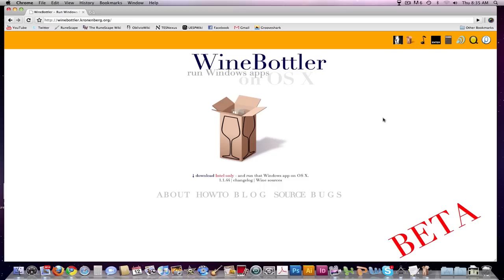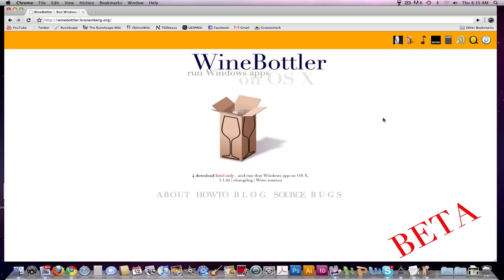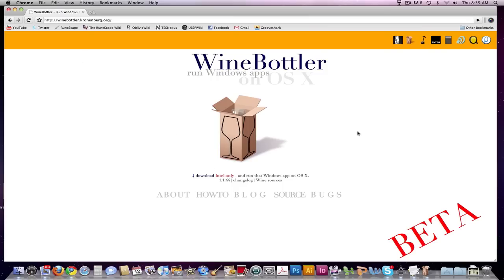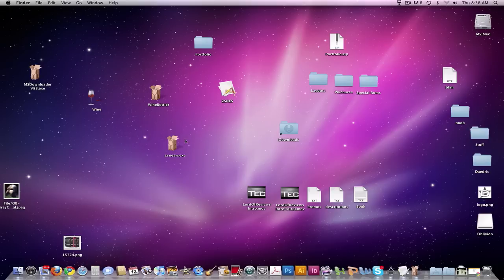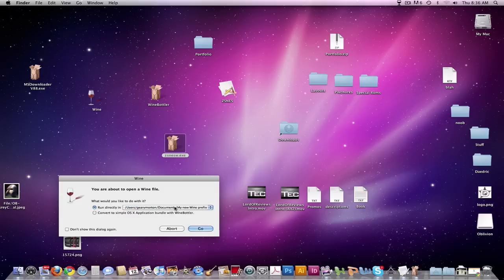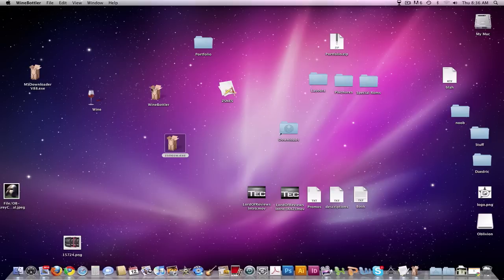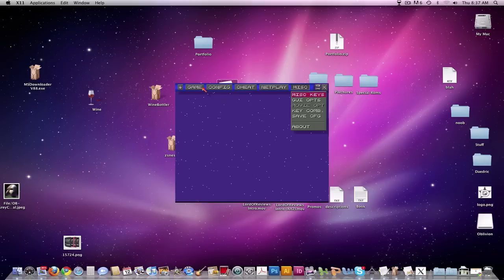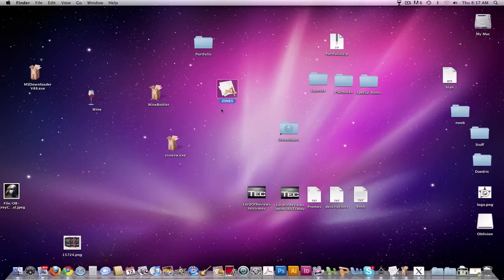How To Transform a Windows Exe Into A Mac Application